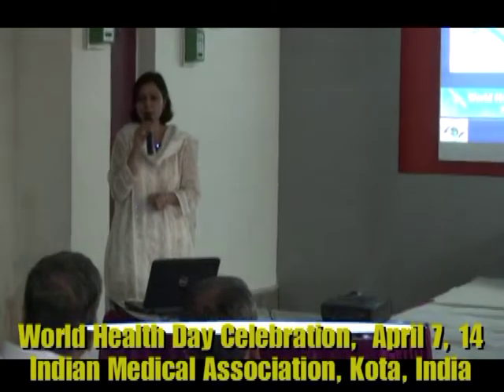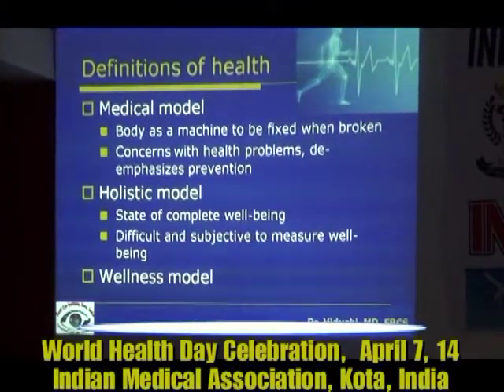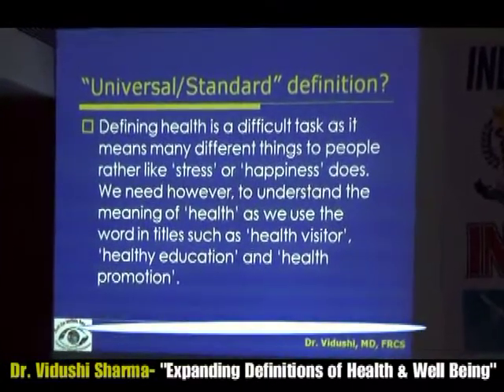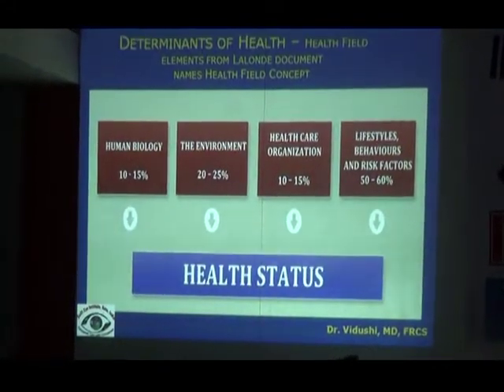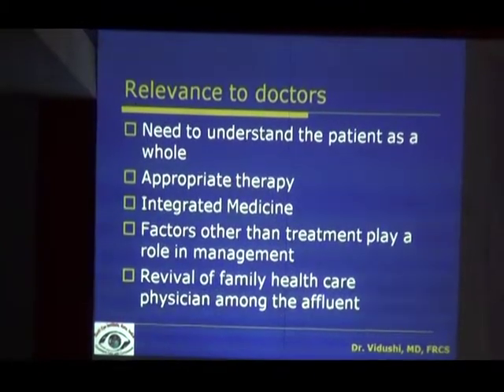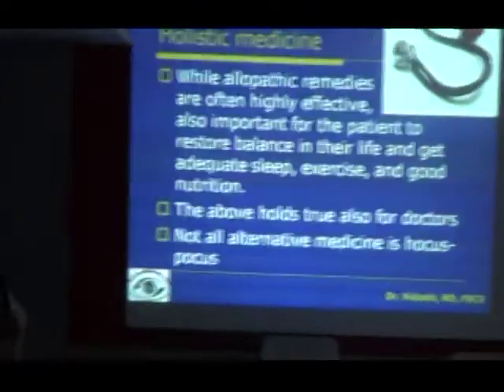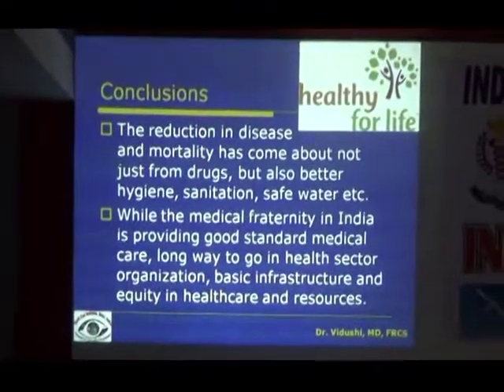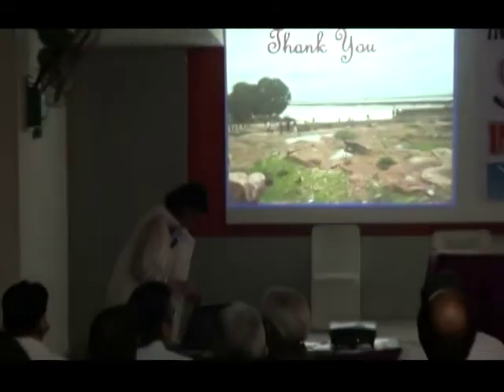Expanding Definitions of Health & Its Relevance for Doctors & Society World Health Day Presentation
We all know that the WHO defines health as "a state of complete physical, mental and social well-being and not merely the absence of disease or infirmity". This definition has been the same since 1948. During the Ottawa Charter for Health Promotion in 1986, the WHO said that health is: "a resource for everyday life, not the objective of living. Health is a positive concept emphasizing social and personal resources, as well as physical capacities". In 2014, in India, how far or close are we to these definitions of health? With the huge disparity and variety in our society and culture, does health mean different things to different people? What role do Doctors have in promoting such an inclusive concept of health? Does it also have any bearing on the way we do, or can, practice medicine? This presentation is an attempt to discuss some of these issues on the occasion of World Health Day.